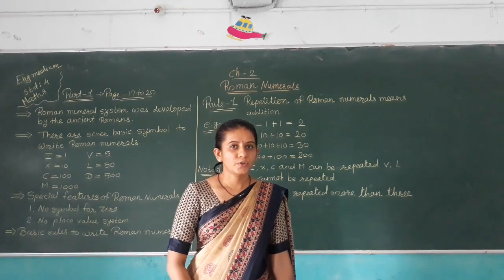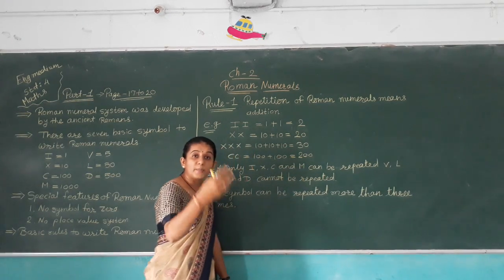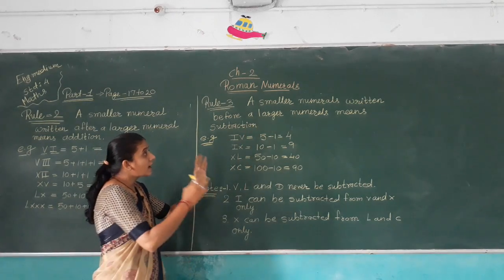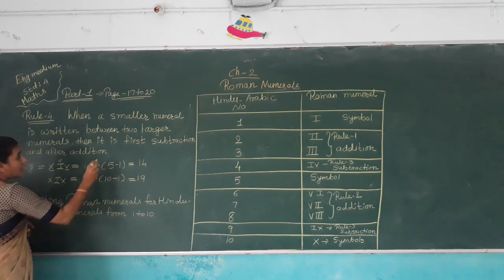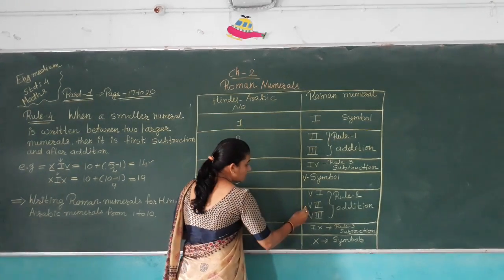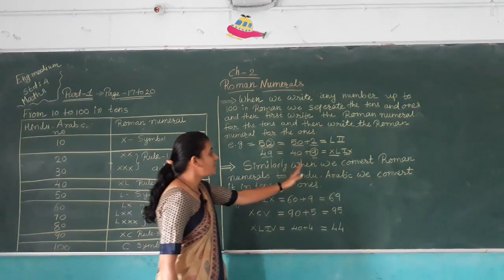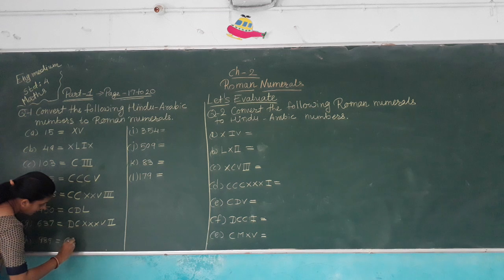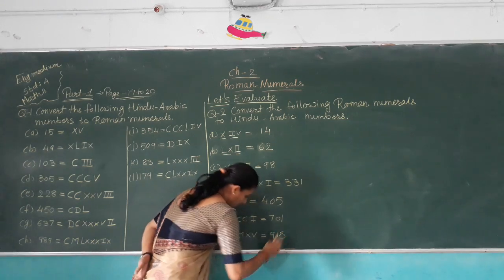STD 4 ENGLISH MEDIUM SUB MATHS CH 2 ROMAN NUMBERS PART 1